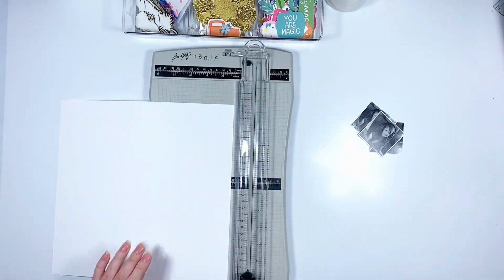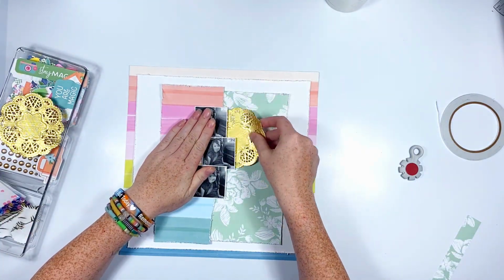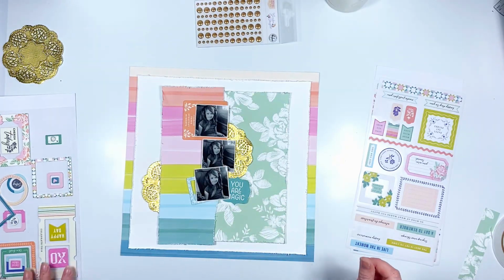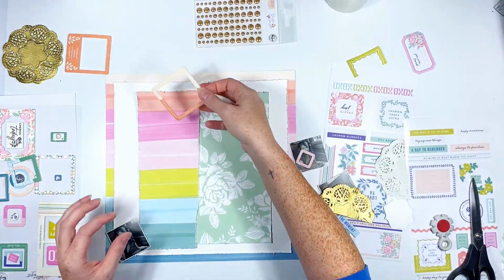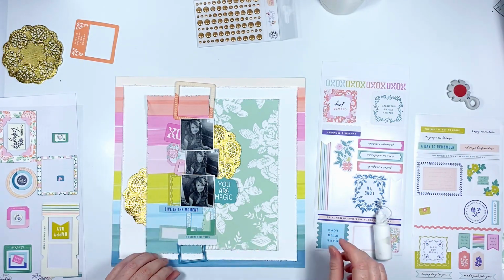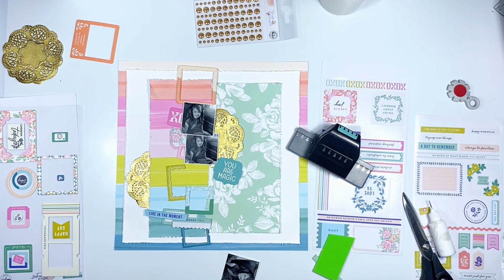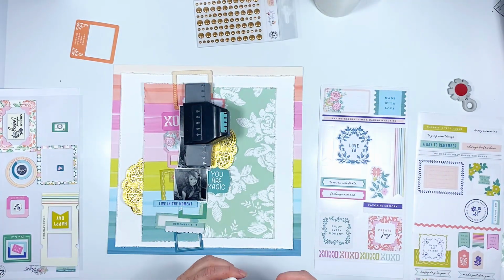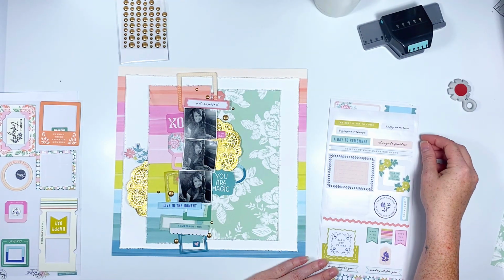Scrapbook Process Video #169- You are Magic -Mercy Tiara Kit club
I had an idea and went with it, using pretty much the same paper for this layout lol and lots of embellishments! I really love the way this turned out and I hope you do too!

Come join in the fun in the facebook group and make sure to check out the kits too!!